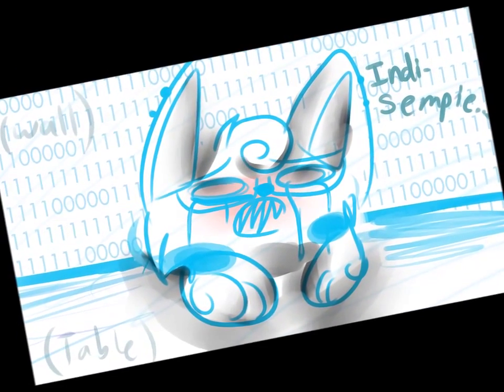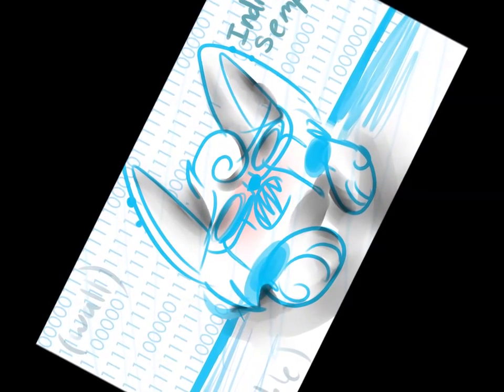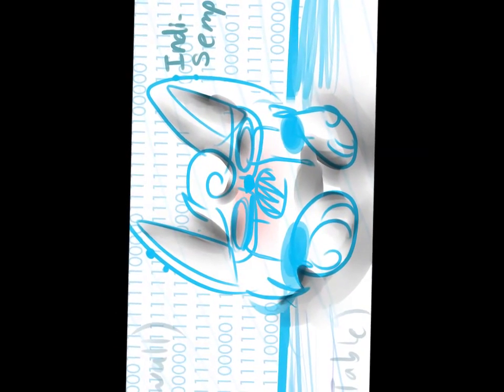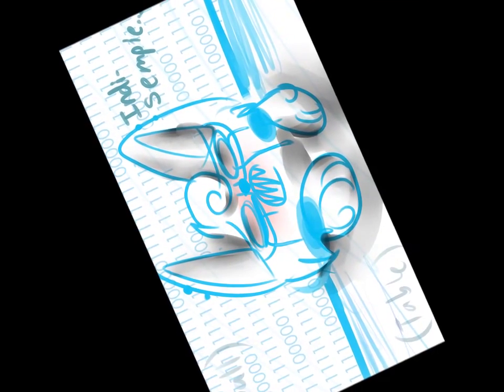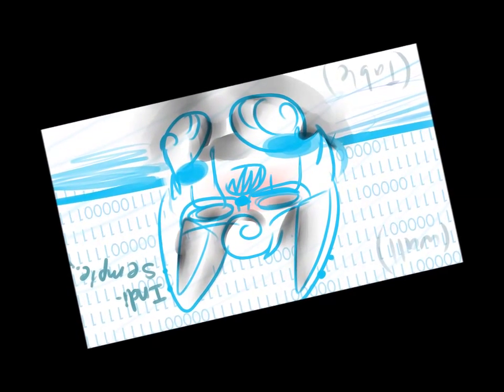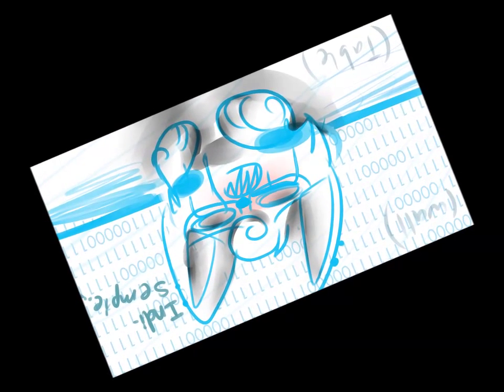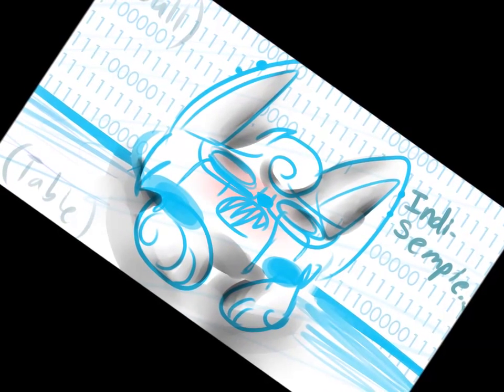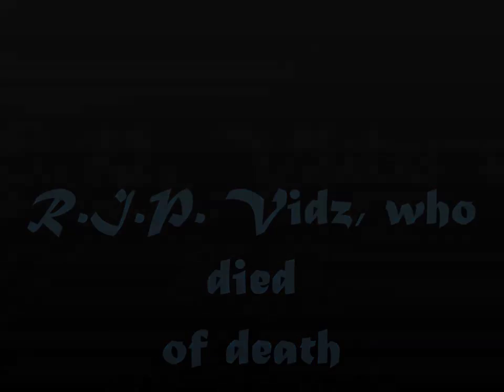Indifox Extras: Pika Girl Speedpaint - Vidz's Will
NOTICE: VIDZ IS NOT DEAD. THIS VIDEO WAS MADE AS A JOKE REPRESENTING THE BLOOPERS.

so
this is exactly what happens whilst skyping with Vidz
we regret nothing
nothing at all

Lovely voice acting & Will by Vidz
Editing/Art by me